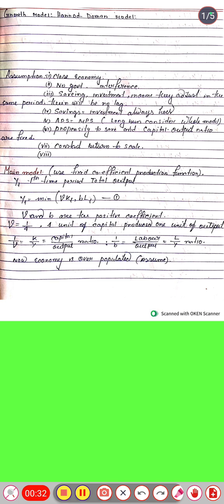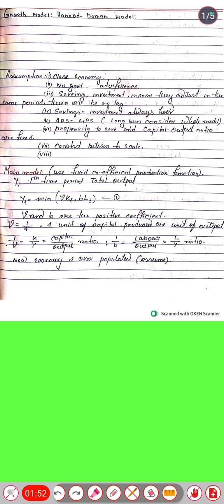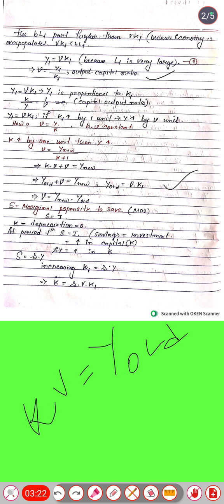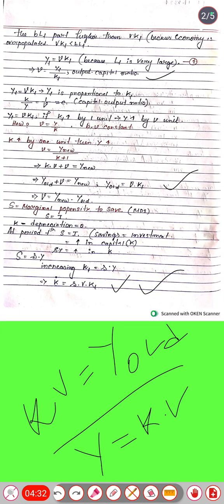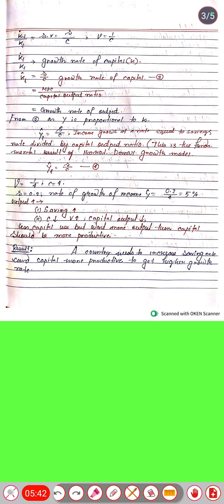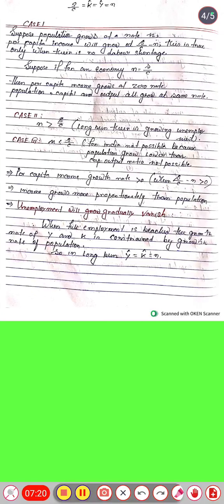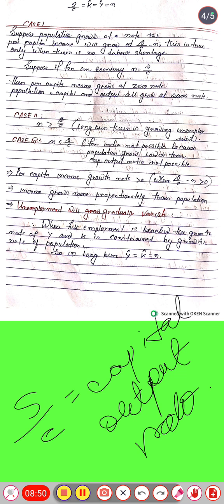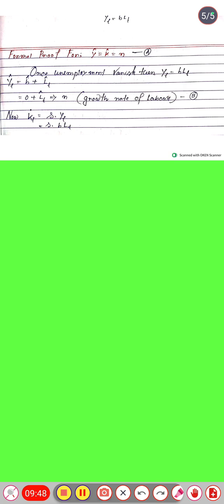Harrod domar model(growth theory)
# For economics students#post graduation undergraduate